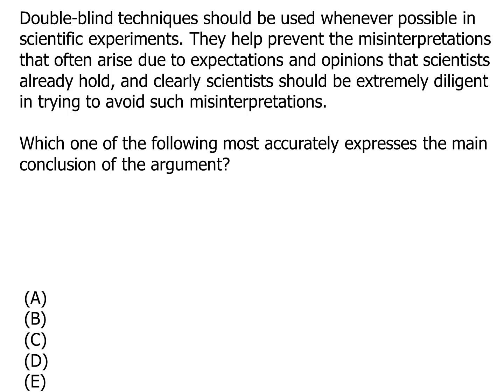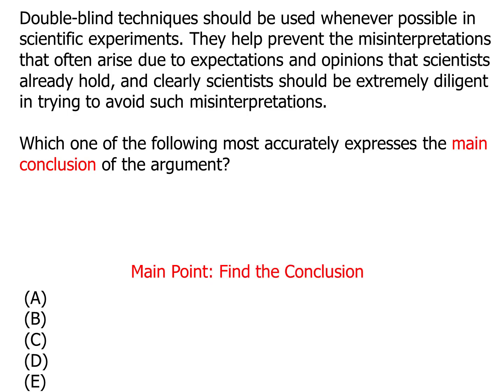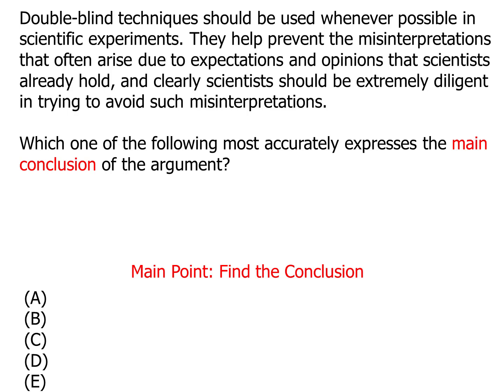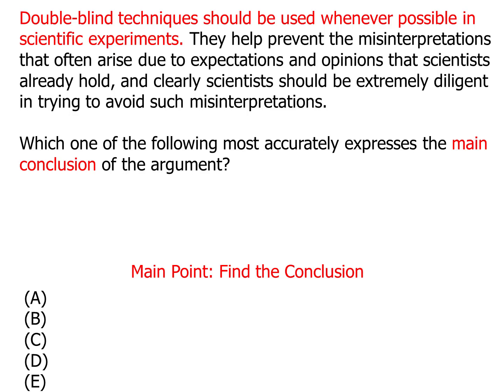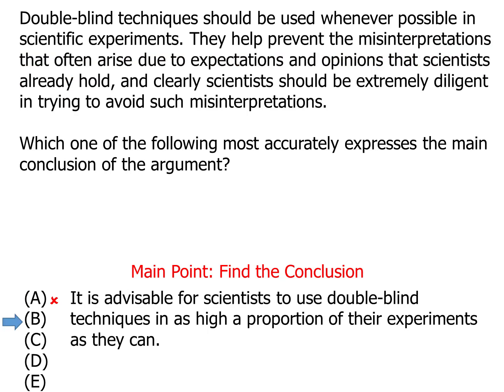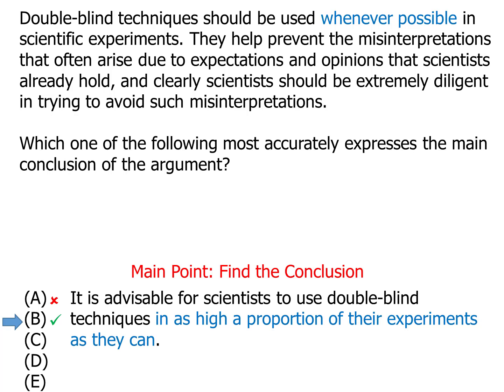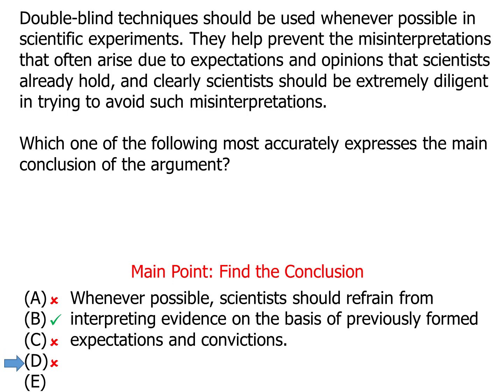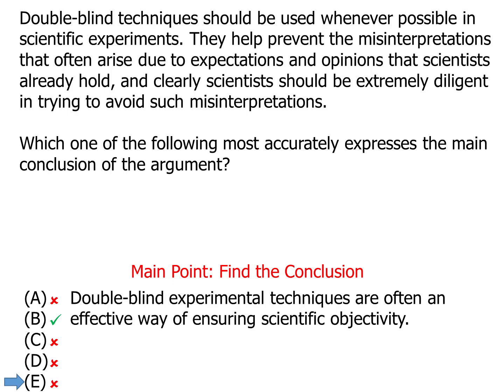June 2007 LSAT, Section 2, Logical Reasoning, Question 10, Explanation